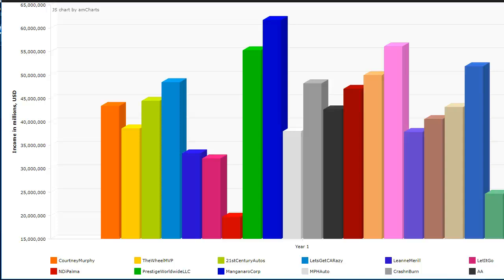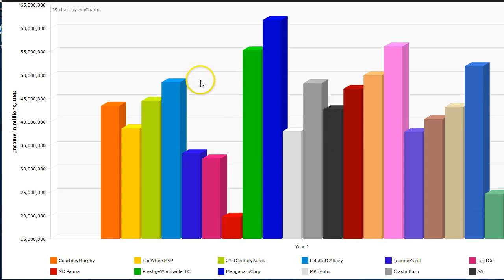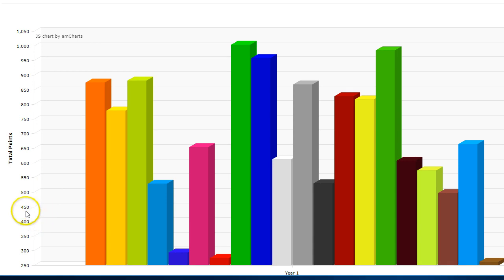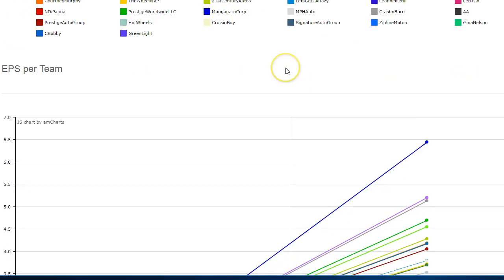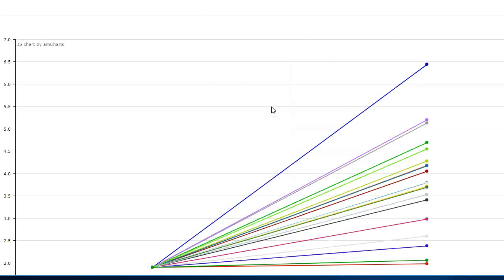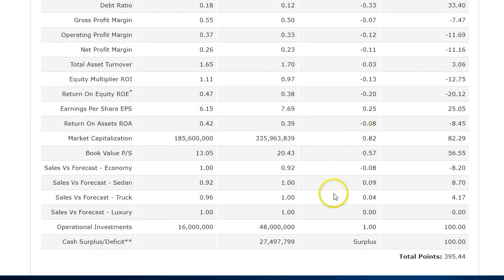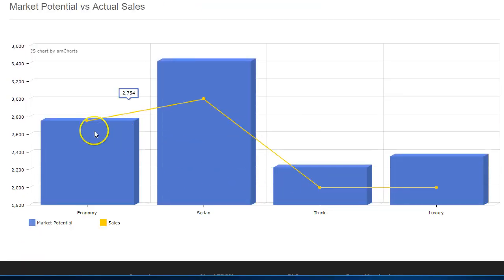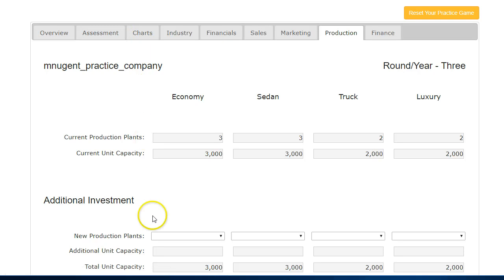MBA512 Round One Review